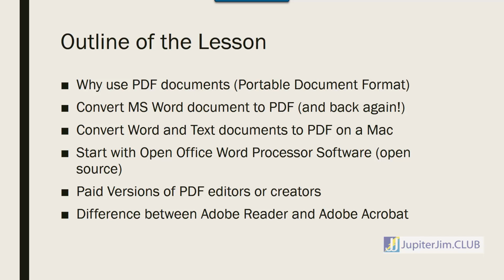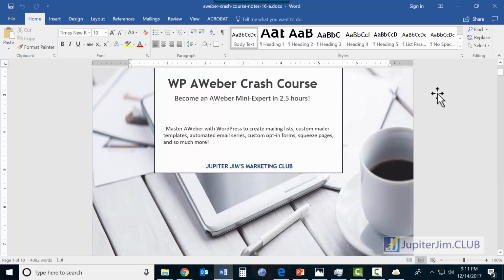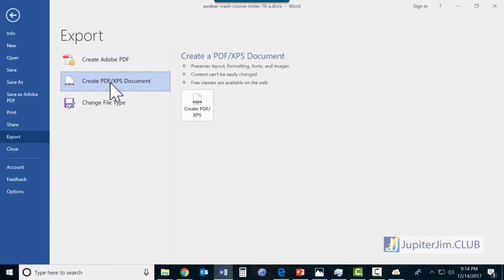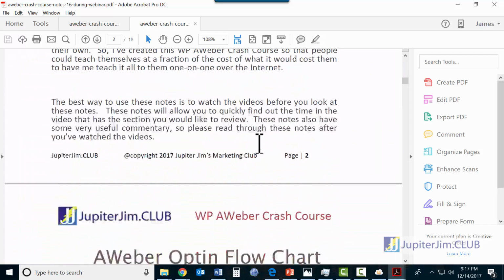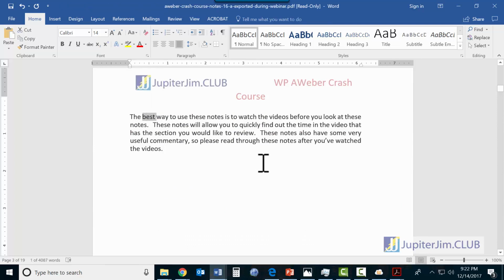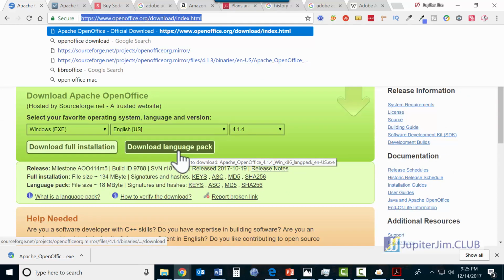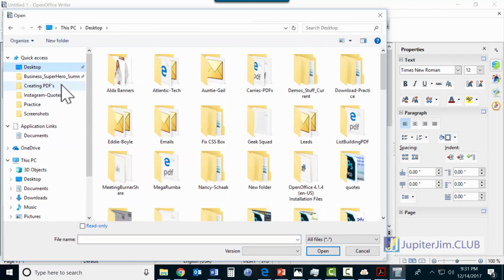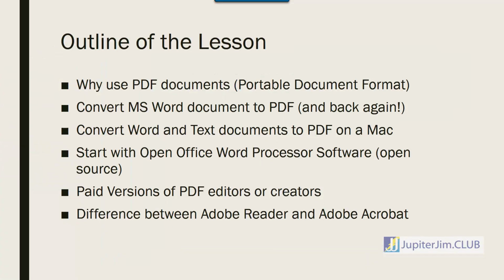(Video 1) Lead Magnet Crash Course: Create PDF Document for Lead Magnet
Learn how to create a professional-looking ebook, free report, or lead magnet with a stunning 3D cover in PDF format using free software with our step-by-step instructional video course. Impress your audience and increase your lead generation and sales by creating visually appealing and high-quality digital products without spending a lot of money on design services.